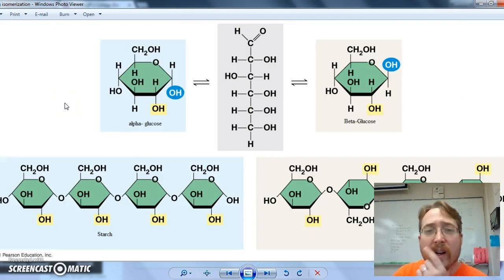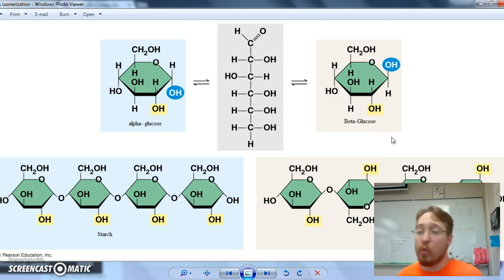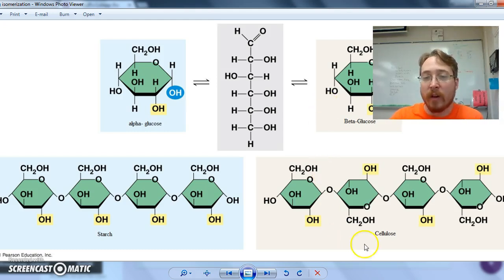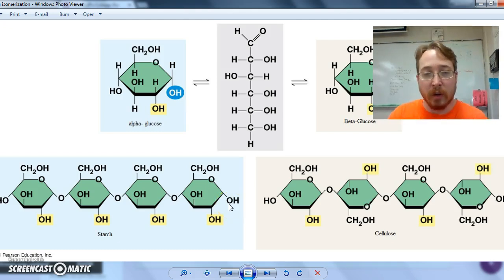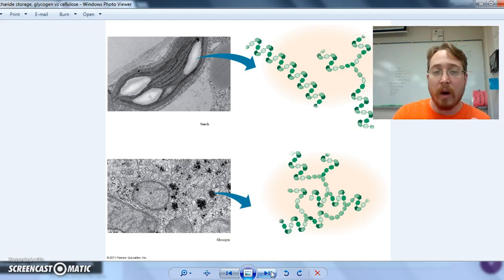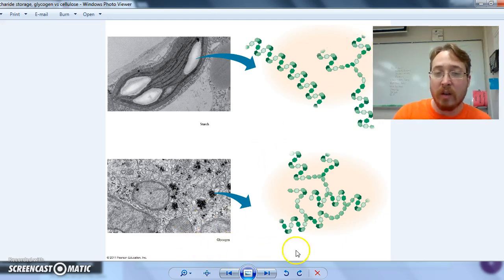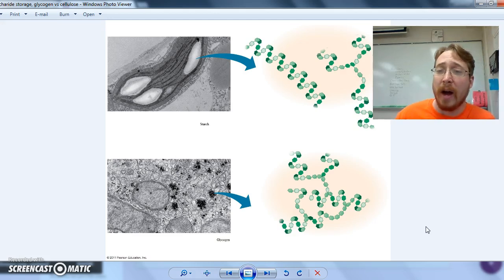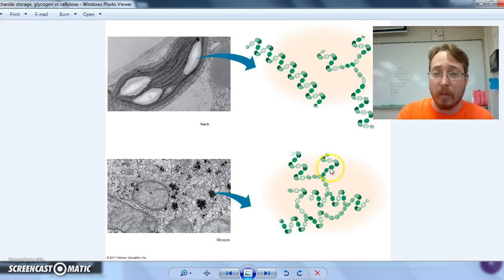Carbohydrates part 2